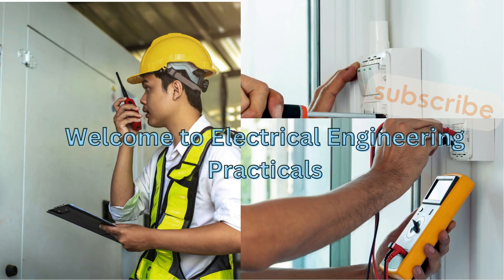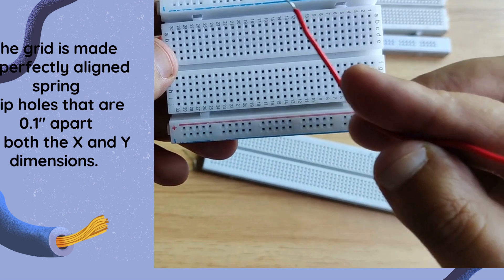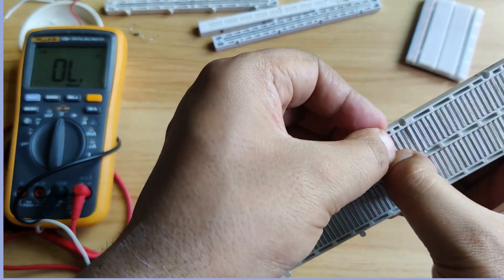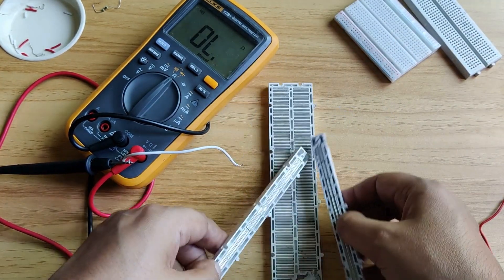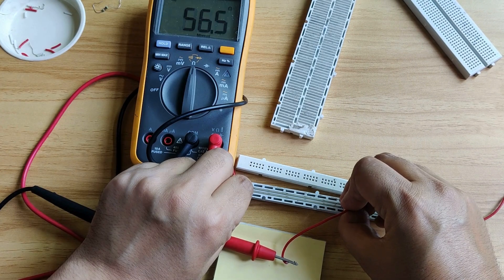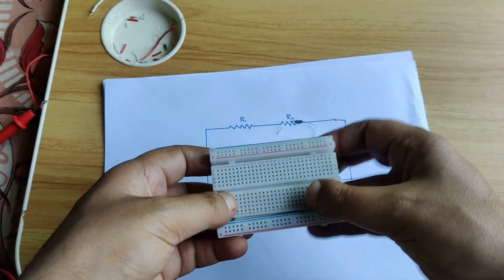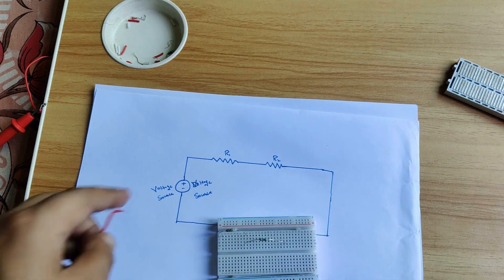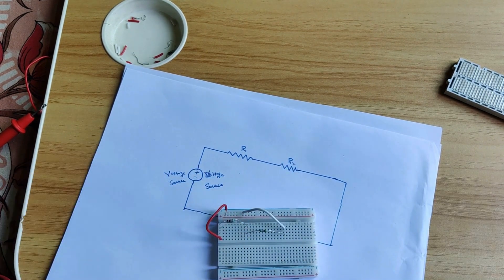Everything about Breadboard... Internal structure... working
Everything about Breadboardbreadboard (sometimes called protoboard) is essentially the foundation to construct and prototype electronics. A breadboard allows for easy and quick creation of temporary electronic circuits or to carry out experiments with circuit design. Breadboards enable developers to easily connect components or wires thanks to the rows and columns of internally connected spring clips underneath the perforated plastic enclosure. The grid is made up of perfectly aligned spring clip holes that are 0.1″ apart in both the X and Y dimensions